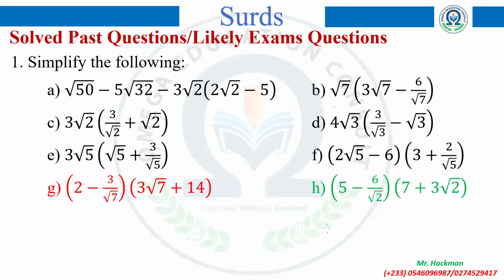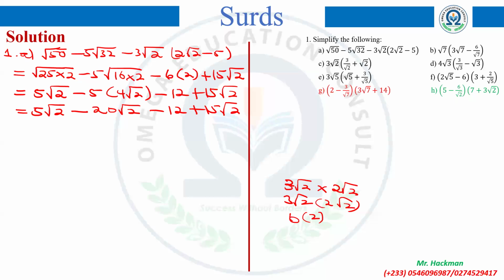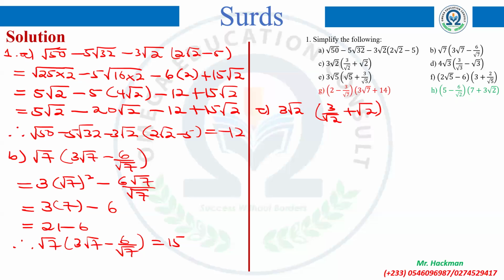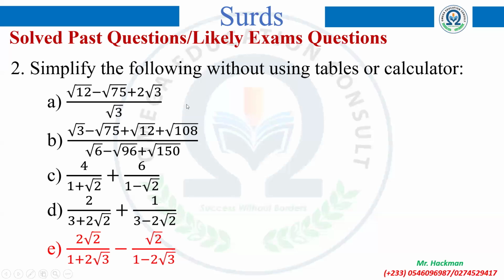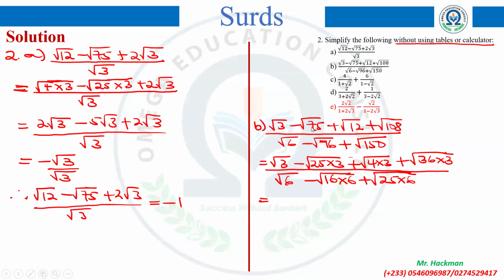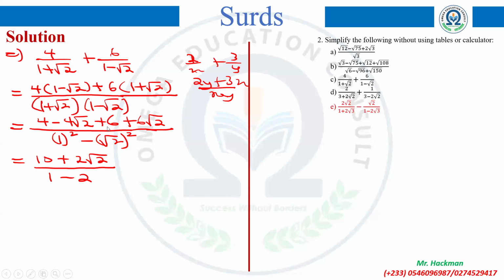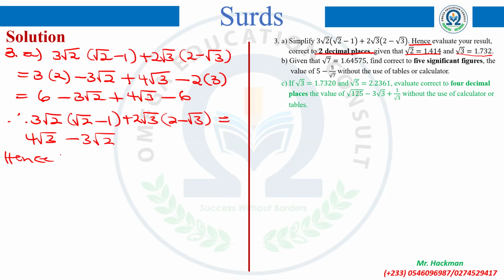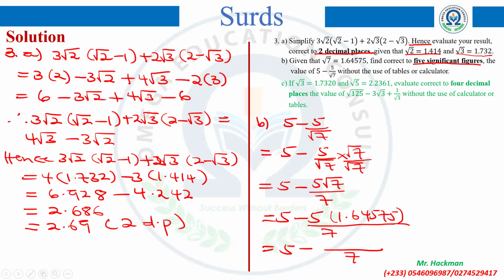SURDS: Lesson 5